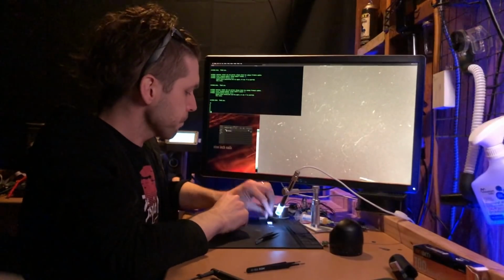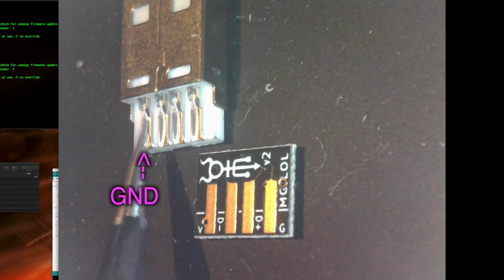DemonSeed EDU - Ep4 - Soldering DemonSeed In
Hak5 -- Cyber Security Education, Inspiration, News & Community since 2005:
This is part of the video series for owners of the O.MG DemonSeed EDU.